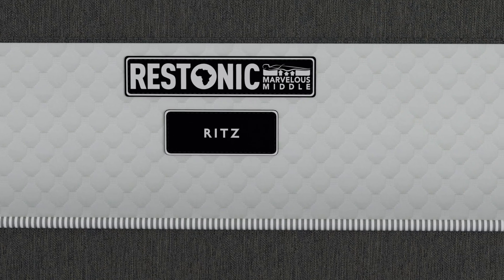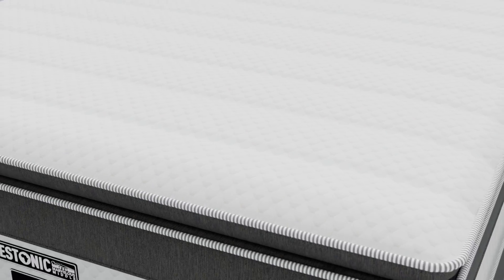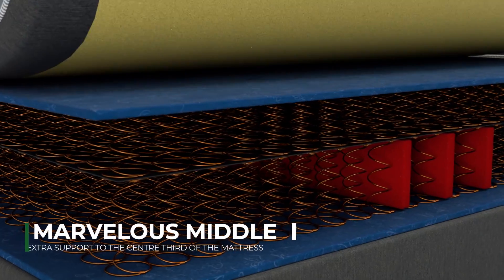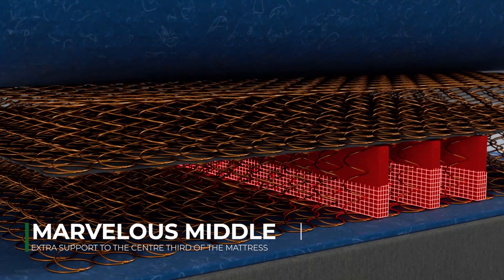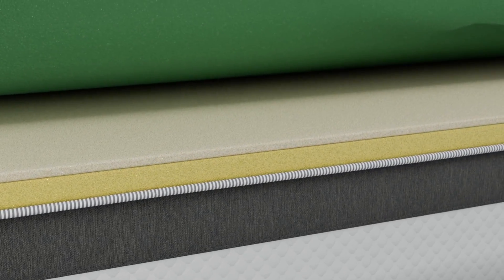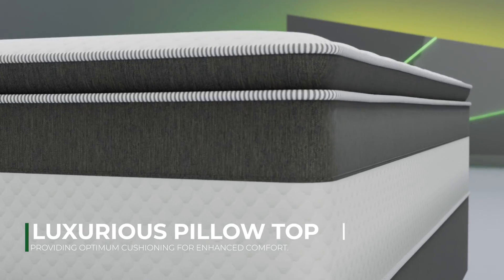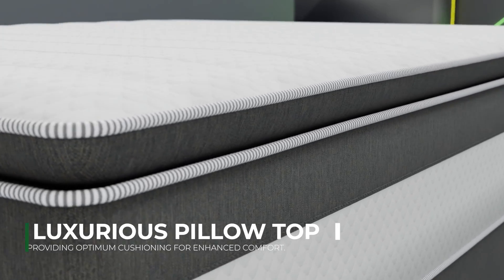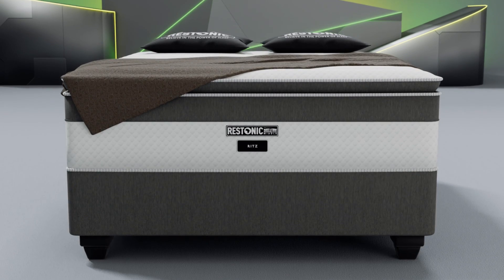Restonic Ritz Base Set